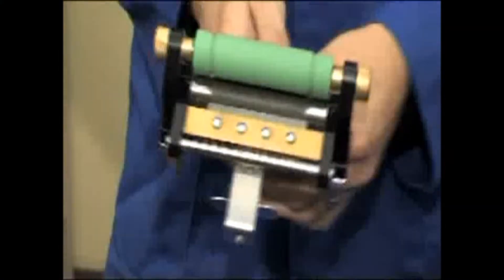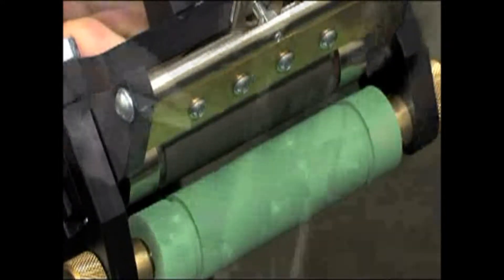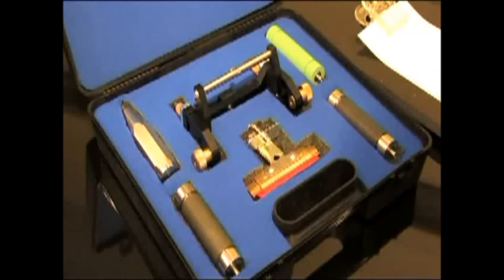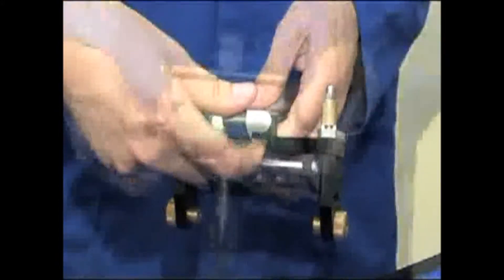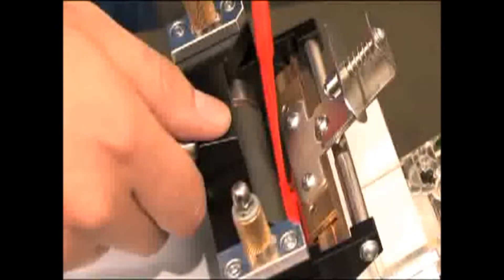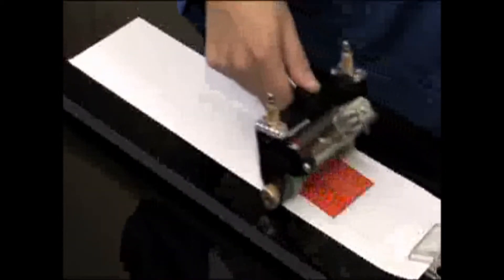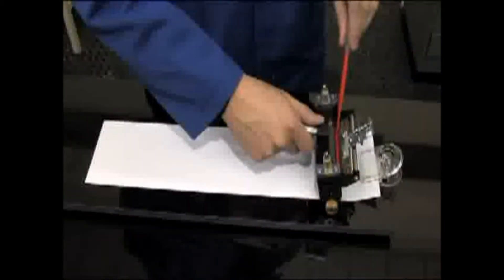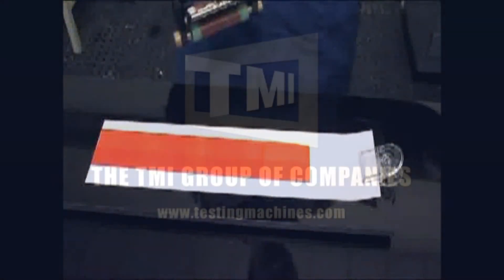30-20 Esiproof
The Esiproof is a precision instrument for producing realistic, high quality flexographic proofs. Applications include colour proofing for both customer approval and spectrophotometer readings. Use of a doctor blade enables the proofing of all flexo inks, including high viscosity, UV curing. Both steel and ceramic anilox rollers are easily interchangeable.